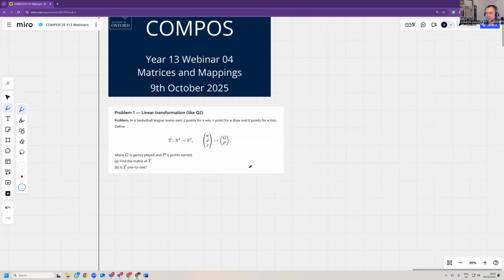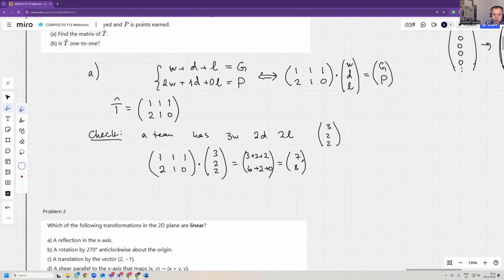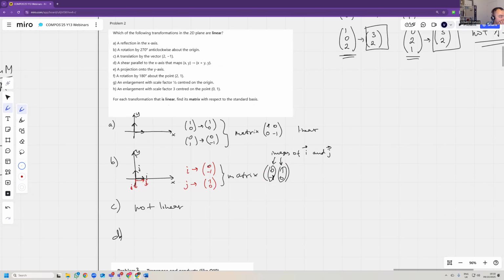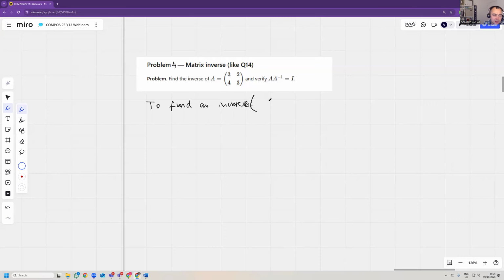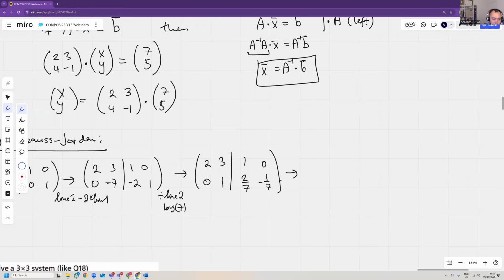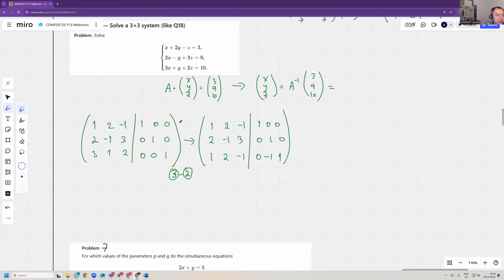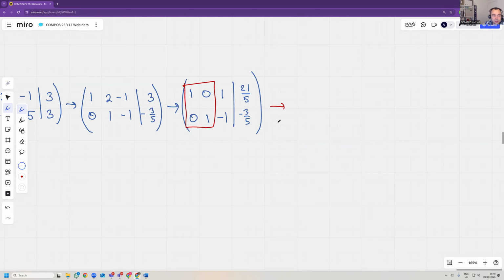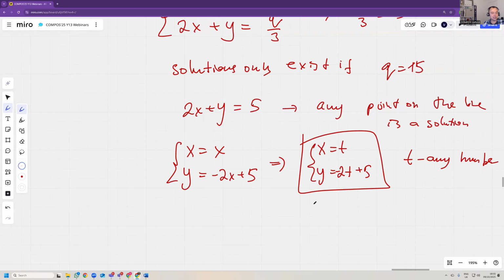COMPOS'25 Y13 Webinar 04 - Matrices and Mappings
Matrices, Gauss-Jordan Method
09/10/2025
Vlad Chernov